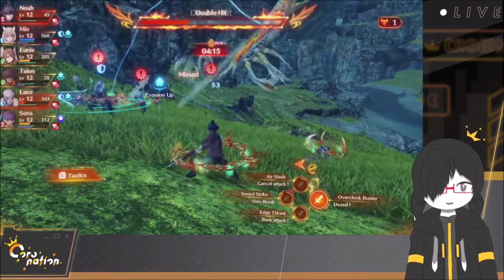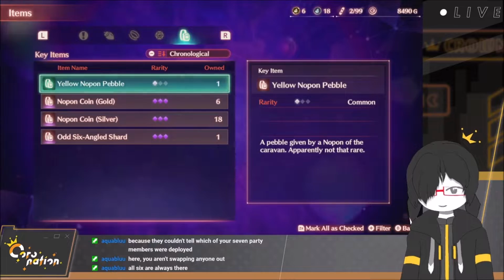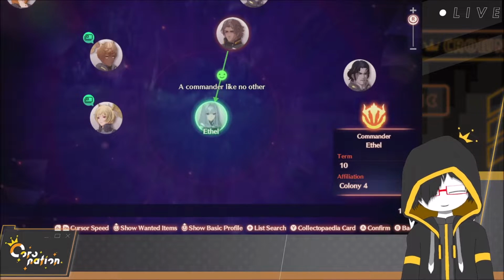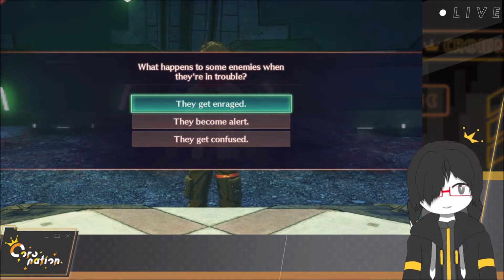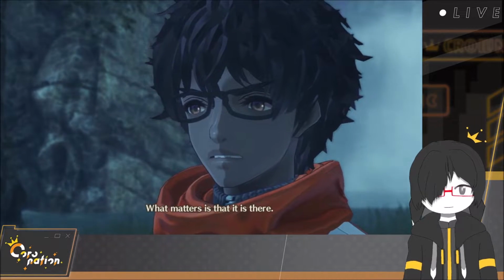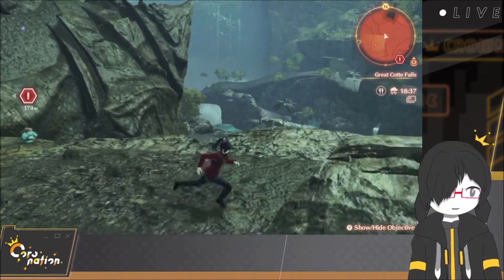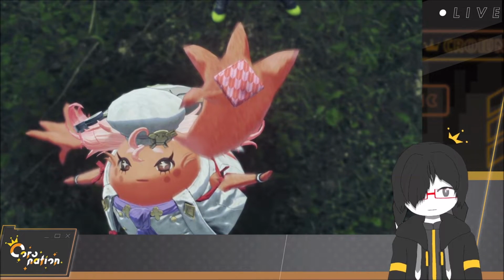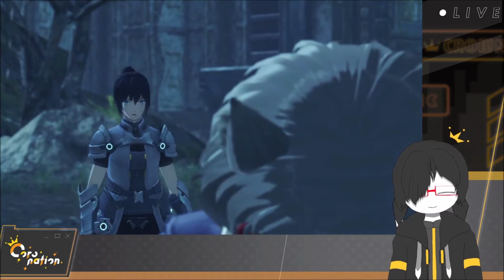Xenoblade Chronicles 3: The Coro Supercut, Part 1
0:00:00 - Chapter 1: Ouroboros
0:08:03 - Chapter 2: Moebius
0:24:01 - Chapter 3: Saffronias
0:54:20 - Chapter 4: Life